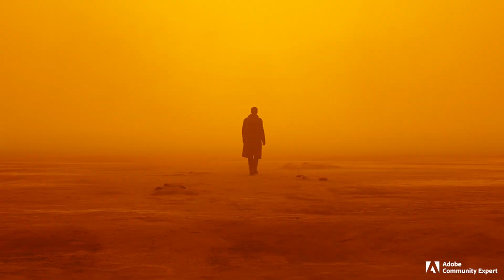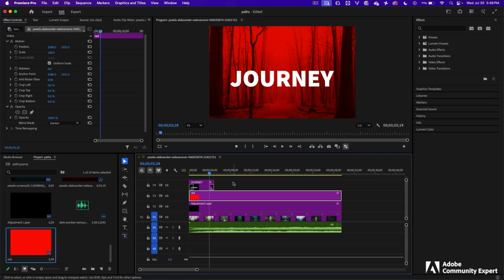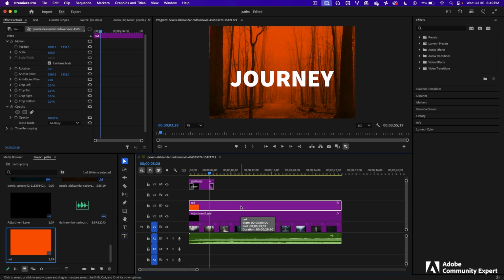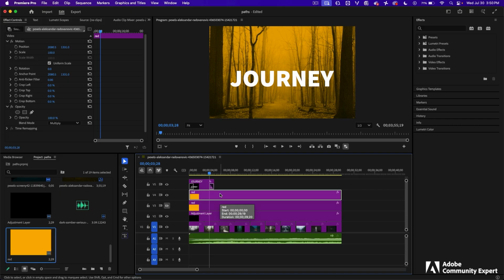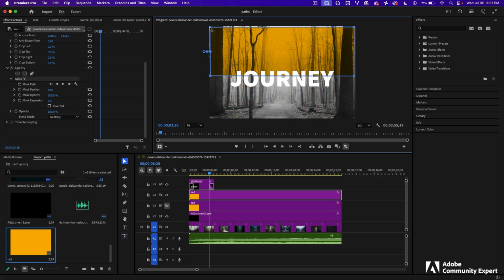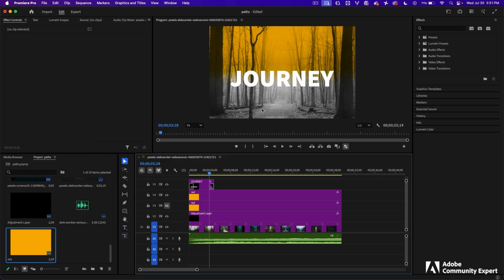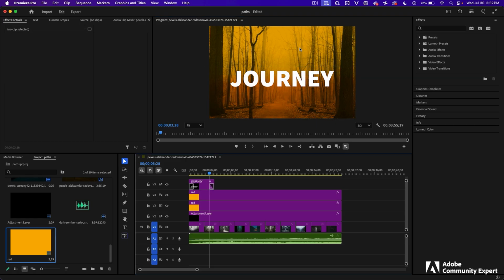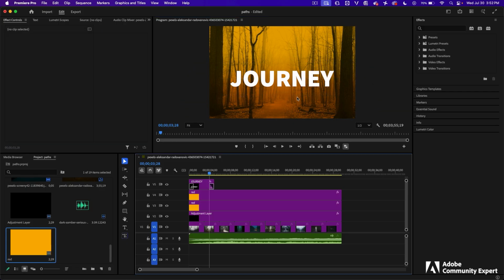Merging 2 Matte colors using a mask over all visuals - Premiere Pro